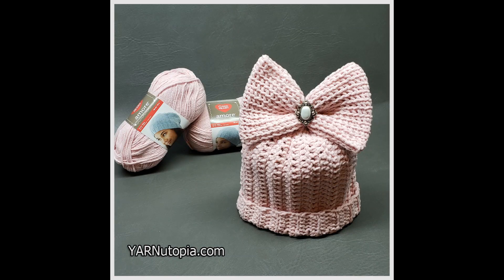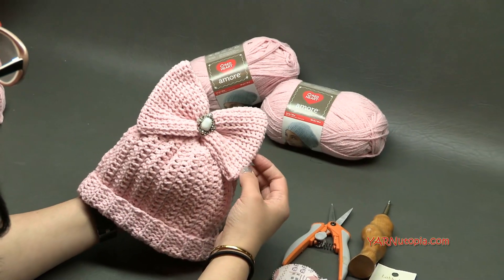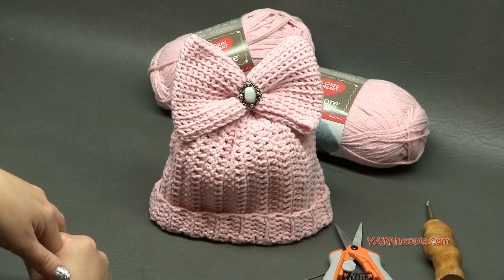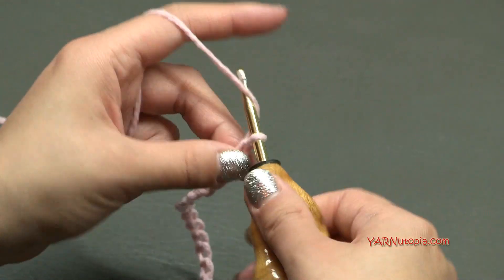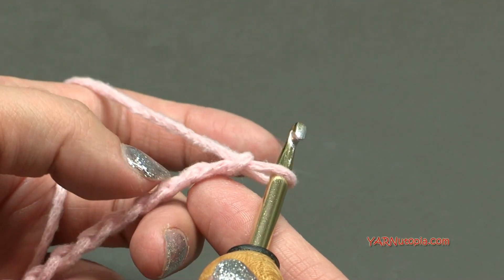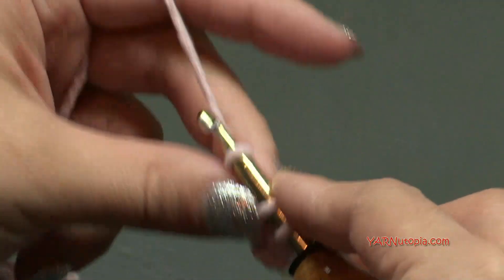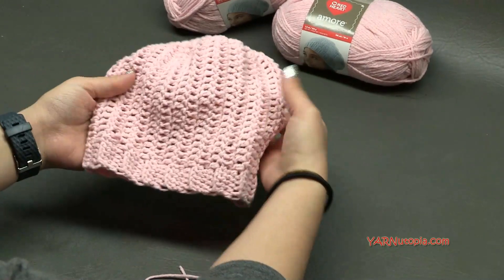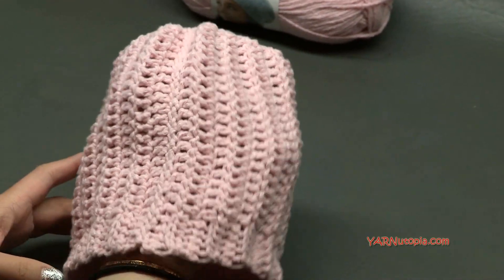How to Crochet Tutorial: DIY Beanie with Bling by YARNutopia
Materials you will need:

Here’s a great substitution for yarn that is equal to the yarn I use in this project

FAN MAIL:
YARNutopia/Nadia Fuad